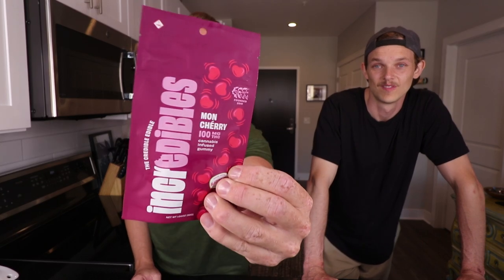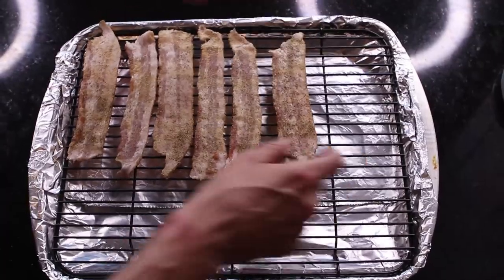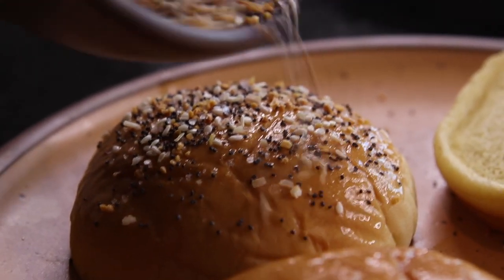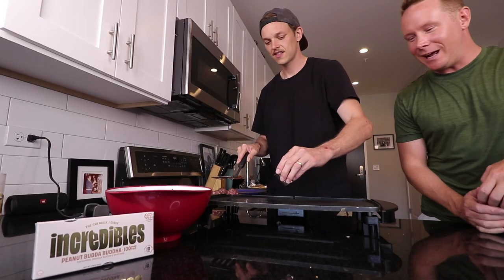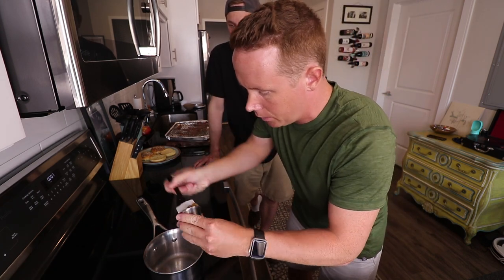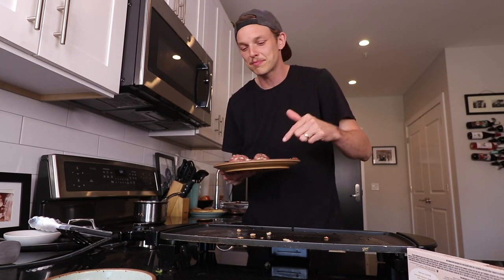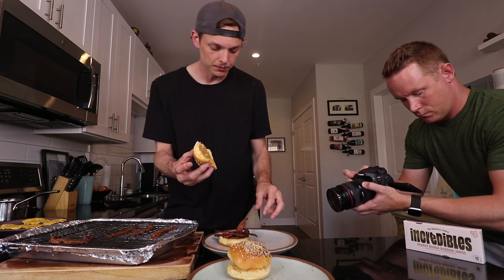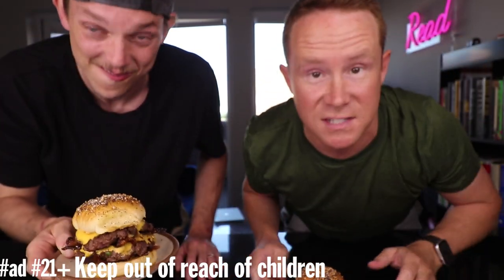THC-Infused Peanut Butter Buddha Smash Burger | Incredibles Edibles Collaboration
Here's what you need to create this masterpiece along with us:

Incredibles Peanut Budda Buddha 100mg bar
1 pounds of 80/20 ground beef
Cooking oil of your preference
4 slices of American cheese
4 slices of bacon of your choosing
1/8 cup of light brown sugar
2 tbsp black pepper
1/2 small chopped white onion
2 chopped serrano peppers
1 tbsp salt
1/8 cup soy sauce
2 ounces creamy peanut butter
2 white potato buns

🍗  Shoot us a text!

Song 1
Artist: Dylann Sitts
Song: Bubblegum

Song 2
Artist: Matt Large
Song: Remember These Days

Song 3 (B.G.)
Artist: Guustavv
Song: Pole Whack

Song 4 (Title Sequence Song)
Artist: Xavy Rusan
Song: Curve Ball (Instrumental Version)

Song 5
Artist: Amber Spill
Song: Woop

Our mailing address to send us items:
Sean Ely and Corey Wagner
3023 N. Clark St.

$45 per month - The CREATE YOR OWN GRILLED CHEESE SANDO LEVEL
Rich Mohr, creating his own tier like the food boss that he is. Much love, brother.

Kourtny Basinger
Eric Bartgis
Dawn Kotecki
Kiel McClelland
Cindy Brown
Brian Yaczik
Garrett Lenox
Brian Yaczik

Steven Carrington
Kourtny Basinger
Amanda Evans
Mitch
David Knopf
Eric Bartgis
Matthew Fritz
Ronald Ely
Dan Hunt

David Naughton
Alex Andrews
Jamie Gordon-Kamm
Nancy Keith Remling
Cody Leach
Amanda Sartain
Matt Williams
Jessi Moths
Christopher Protain

Brent Gilliam
Derek Anderson
Joe Watt
Cedric Hurst

Charles Currier
Jeremy Walden

Kelsey Reagan
Gregory Tait
Billy Brackeen Jr
Charley Carey
Slippy Jones!
Tom Keller  (paid the $108 year in full!)
Lisa Anderson (paid the $108 year in full!)
Matthew Bookin (paid the $108 year in full!)
Kevin Kreiner
Bill Barrett (paid the $108 year in full!)
Damien Wilson
Sean Hanley
Karla Lindeman
Bobby Hall
Chris McKay
Keith Matras
Erin Bell (paid the $108 year in full!)
Matthew Menentowski
Derek Strong
Alana Packard-Armendariz
Brooke Winkler
Derek Strong
Jacquie Desmond
Sapan Patel
Ryan Buckman
Kyle Hopfensperger
Art Brown
Chris Michela
Monica Mars
TEAM WELBY!!
Matt Verdi
Orin Dix
Kevin Fandry
Jacob Reed
Arthur Brown
MrVkng9099
Nick Wass
Kori Koschalk-Newmister
Debbie Ely
Cinny Hayes
Jackie Heroux

$6 tier for the man from Gotham City
Batman himself

Keisha Eady
Kyle Kelm
Chuck Gordon
Evil Ernie
Lea Bonikowski
Nick Sakinksy (paid for a full year all at once! Legend!)
Andrew Lyons  (paid for a full year all at once! Legend!)
Michael Goodrich
Jamie
Curtis Kolbe
Jason Green
Pinche Borracho
David Black
Robert Cabbage
Ross Golding
Andre Smith
Toni Cooper
Kathy Jones
Shelly Hudson
Bill Sinkinson
Dustin Ring
Alex Kalogeropoulos
CJ Gall
Jeff Ohlrich
Hannah-Elizabeth Morris
Michael Goodrich
Big Mitch
Chad Munson
Steven Carrington
Michael Malone
James Smith
CJ Moore
WonderMedia
Shay and Julie Moore
Dustin Anderson
Steven Berger
Joseph Rutherford
Steve Bradford
Chris Voss
Justin E
Lee Lawson
Steven Edgell
Juliet Bagel
Doug Clemann
Jason Jones
Christopher Haines
Eric Ely
Eric McCloskey
Anjelica Jesus
Michael Hopper

Patrick Canale
Jason Harrison
Brian Finley
Drew Braston
Jewel M
Hansel Infante
Bailey Medlin
Johnny Is
Andy Armstrong
Jen Anderson
David Cooper
Dewey Cole
Molly
David Jackson

$2 tier that Courtney Rioux started herself because she's AWESOME

Christopher George JW
Kevin E
Robert Johnson
Mr Rican
Daniel
Dalton
Kevin Bastian
Juliet Hagle
Christopher George JW
Brianne Gasser
SMitchell
Jonathan Smith
Jeffrey D'Agostino
Gavin Provost
Dimitri Kaye
Jeremy C
Partrick
Dawnn Gray
Hunter
Joe S
Doug H
Brandon Long
Scott Hinden
Dean Diamond
The Midwest Brew Review
Ryan Brown
Adam Ehlers
Robert Mattei
Tiffany Myton
Colleen Maxwell
Justin Hazard
Amanda Harvey
Nearly Worthless
Jo Espanol
Josue Baez
It's Raining Babies
Joe Norskov
Sean Levings
Michael Medhurst
Matt Lewis